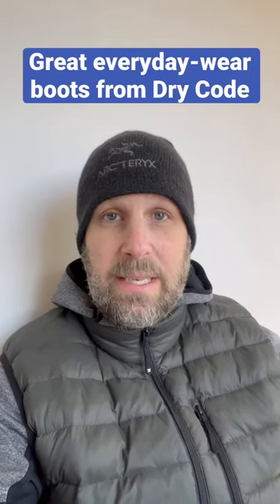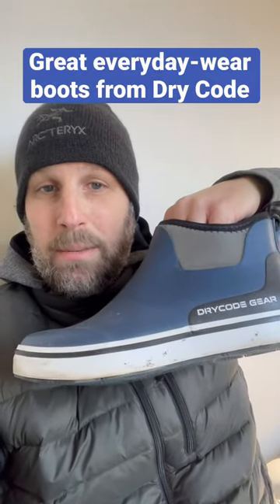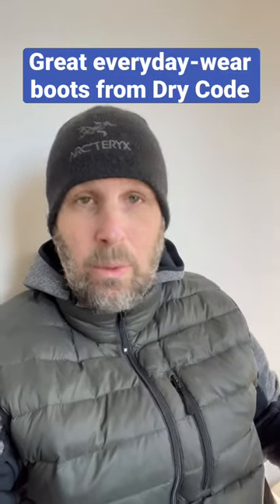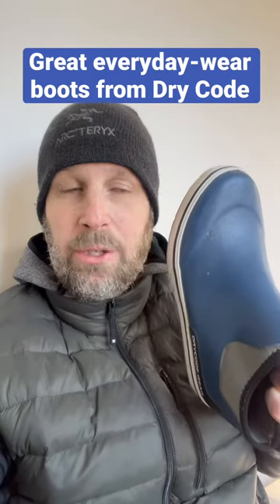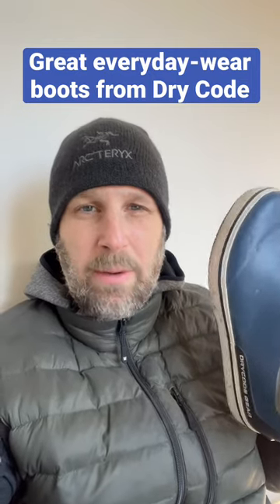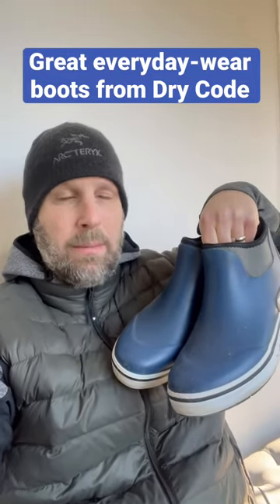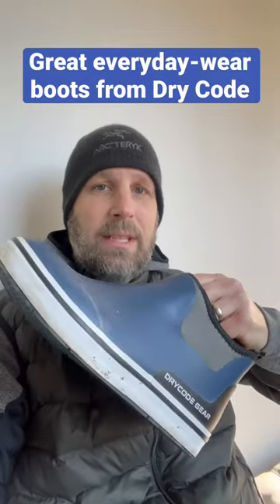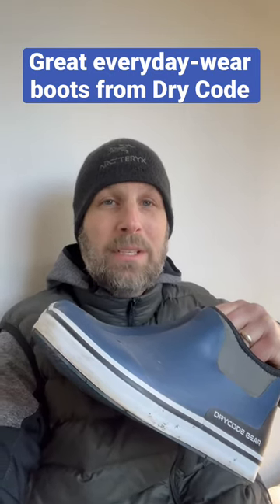Great Everyday Wear Boots from Dry Code | Link posted below if you’re interested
Link to the Deck Boots